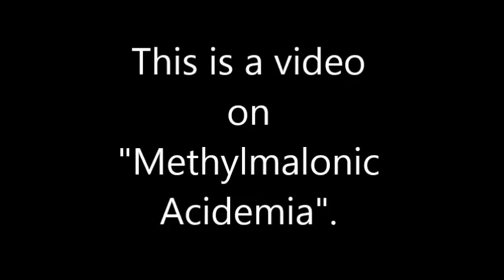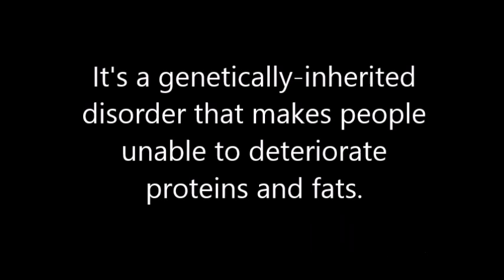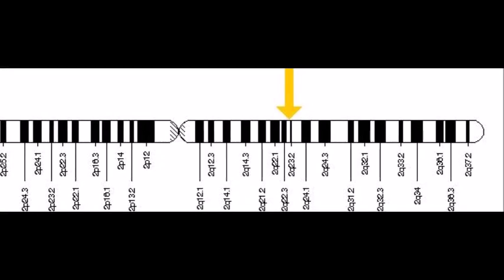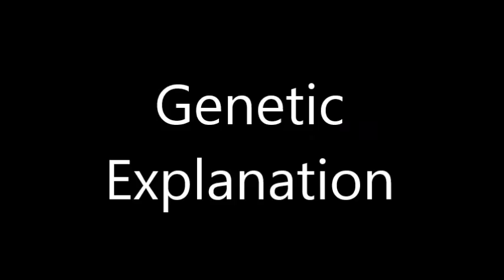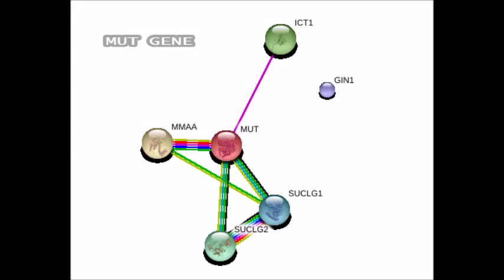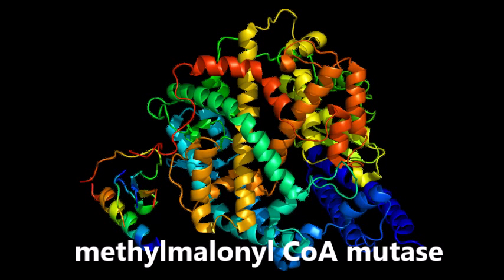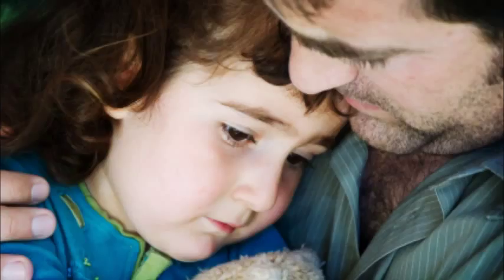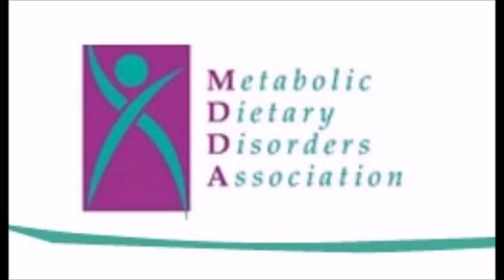The Meth(ylmalonic Acidemia) Video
A video project that I did for my Biology class :D
Notice: I was mildly congested during this time so pardon my stuffy nose or voice.